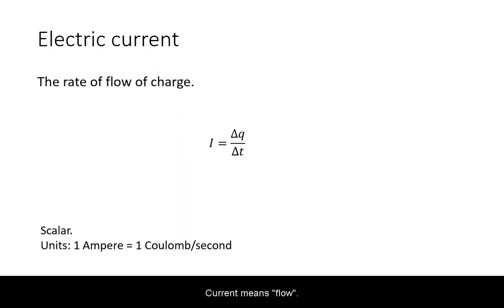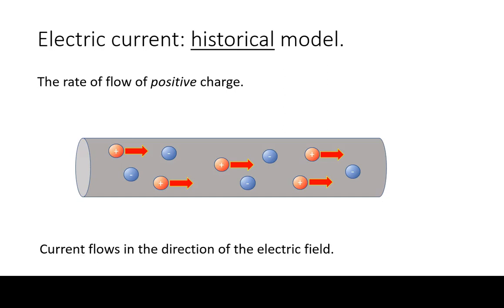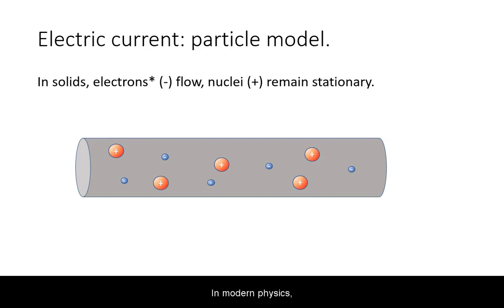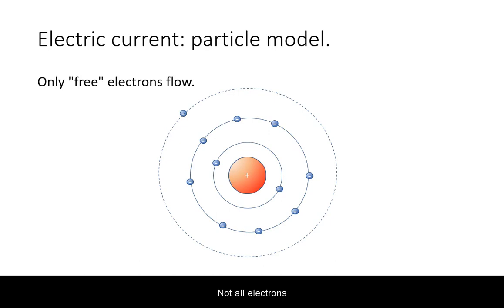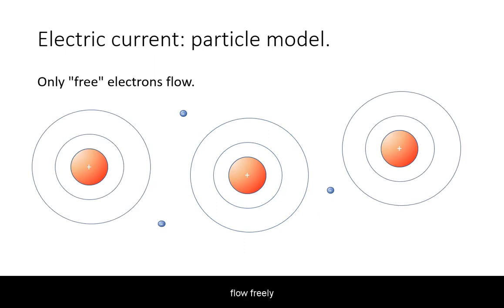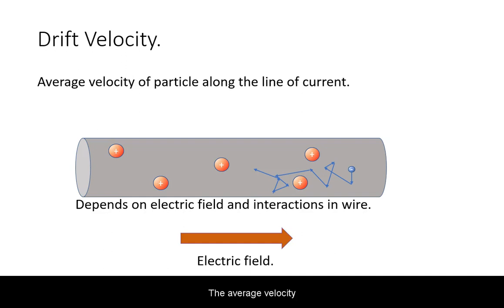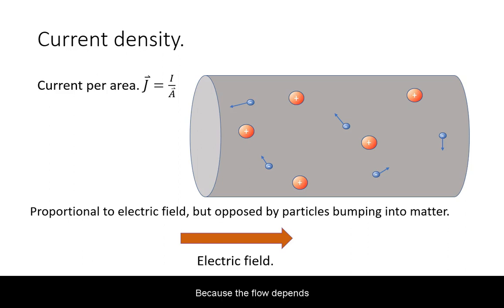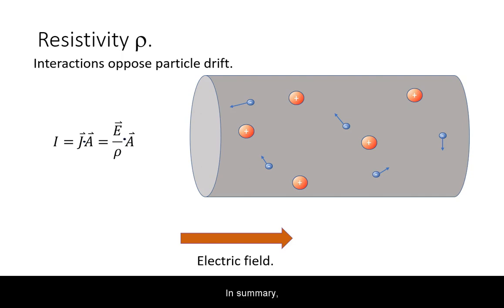Introduction to Electric Current